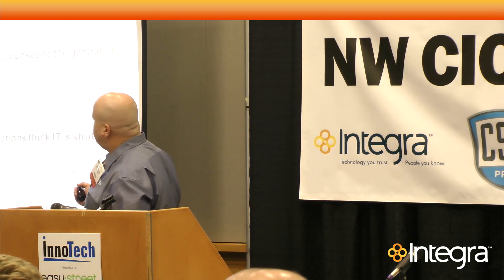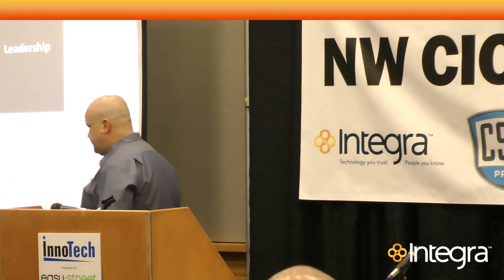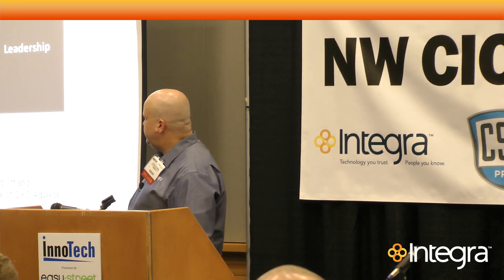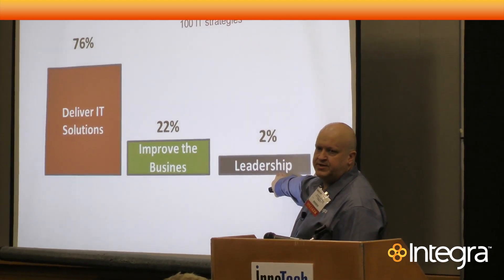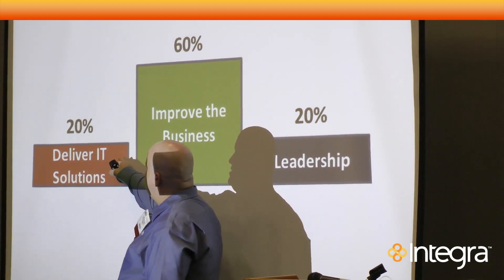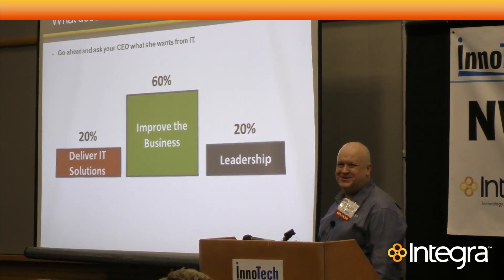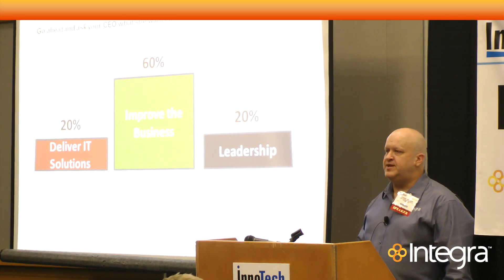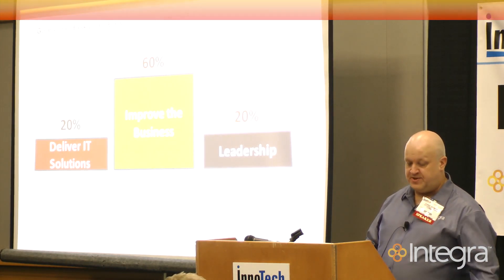What is the role of IT in a modern organization?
Integra's SVP of Business Process & Technology Chris Yetman, speaks at the 2013 InnoTech conference in Portland Oregon about how process and solutions are the drivers of technology and automation.